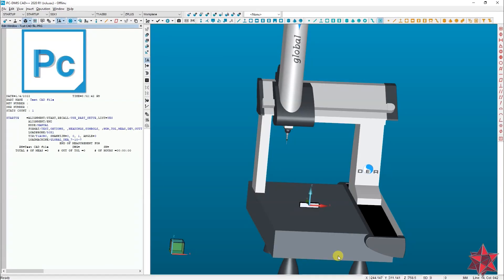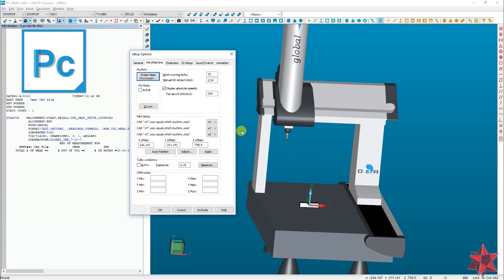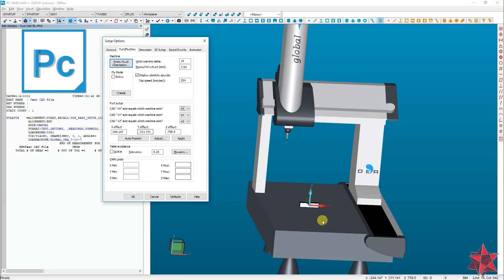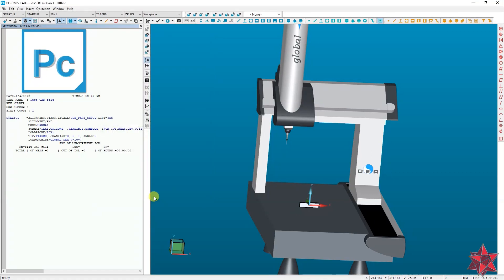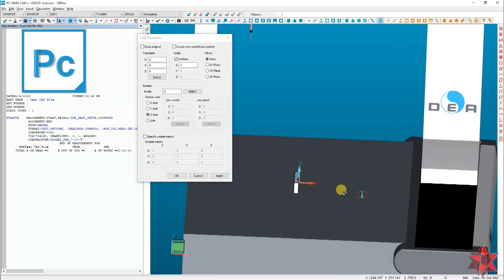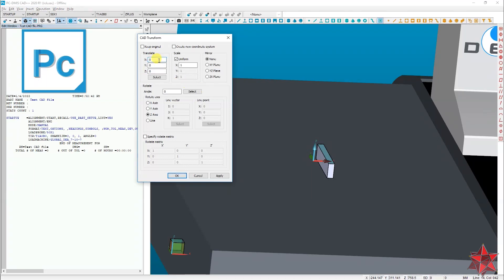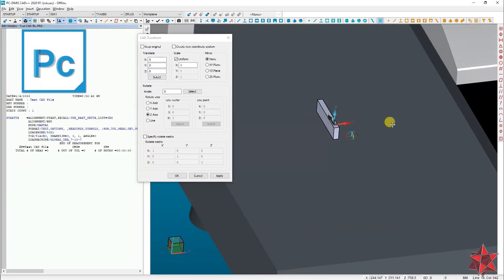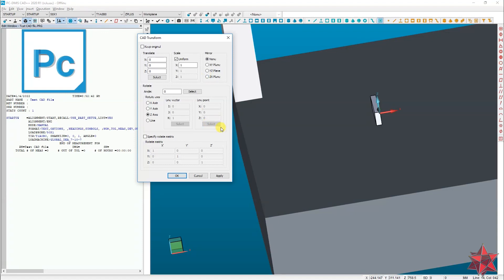CAD transform in PC DMIS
Watch this video to see how to transform the axis of your CAD model in PC-DMIS.